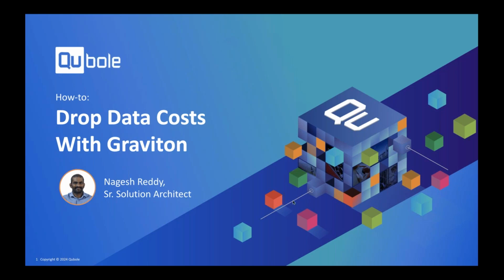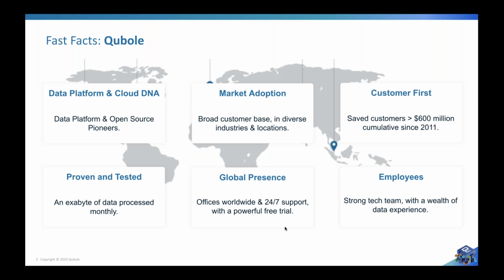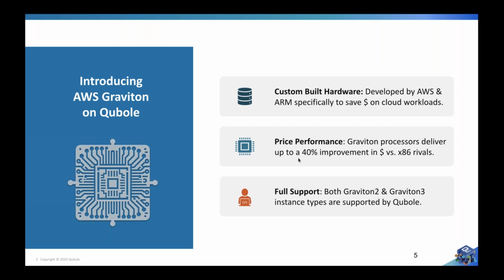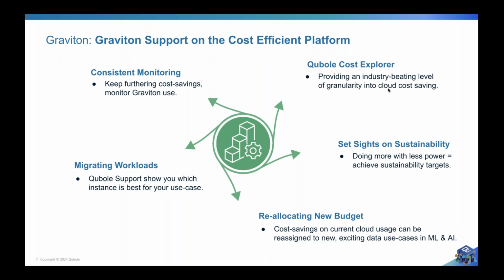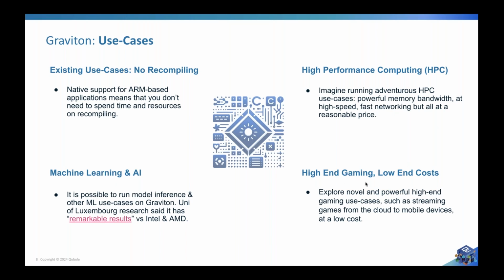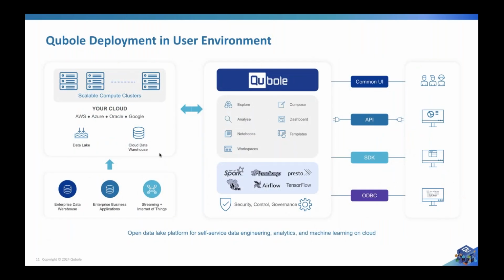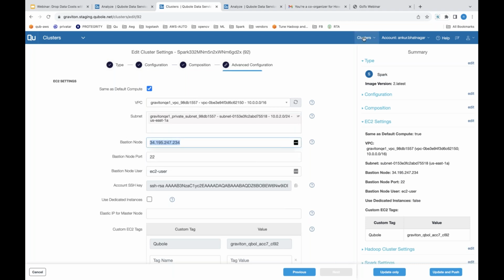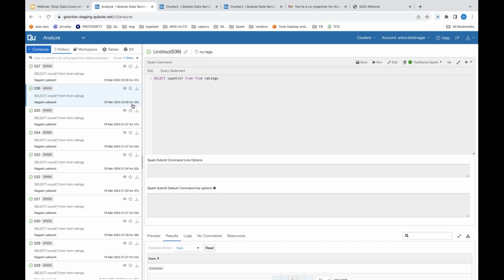Webinar: How-to - Drop Your Data Lake Costs with Graviton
Stop missing out on some of the most cost-effective cloud performance on the market. Let us show you exactly how and where to best take advantage of Graviton processor support, enabling you to save big on your data spend.

What You’ll Learn in this Webinar:

- Maximize Your Savings: Understand how Graviton’s superior price performance can reduce your data costs – granting you the freedom to reallocate your data budget to more innovative & impactful projects.

- Enhance Performance & Scalability: Explore how Graviton processors optimize performance for a wide range of workloads, including AI/ML, web servers and microservices; all without compromising on efficiency.

- Reallocate Your Budget: Learn how the savings from Graviton can help you explore new use-cases in machine learning and artificial intelligence, pushing the boundaries of what’s possible with budget constraints.

- Live Demo: Witness firsthand the performance and cost-saving benefits of Graviton within the Qubole environment through real-world applications and demos.